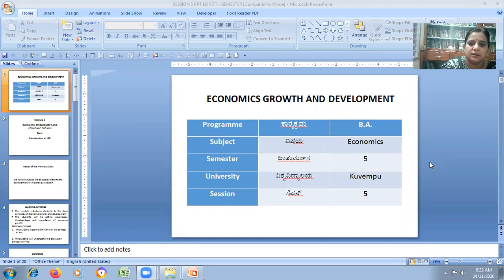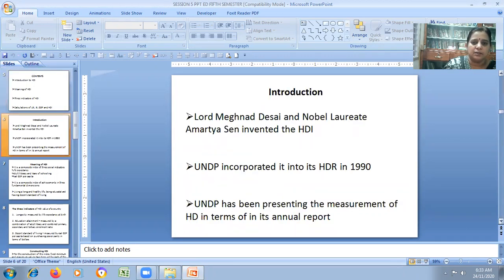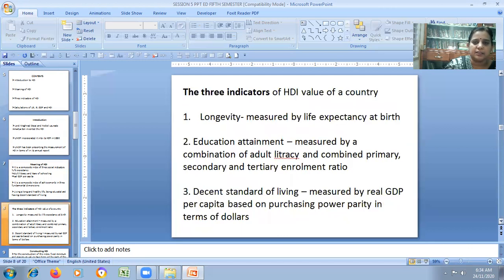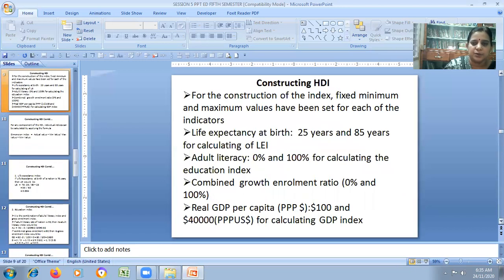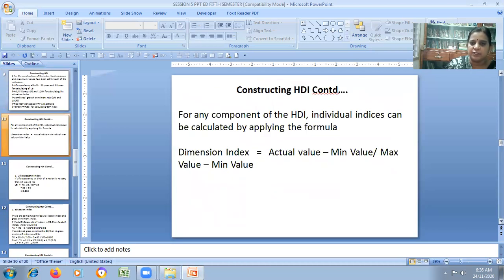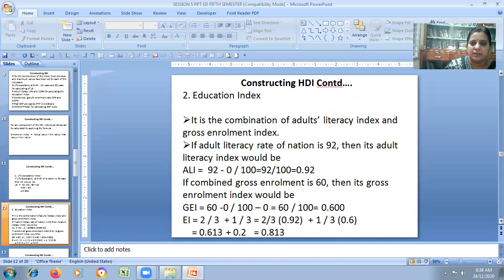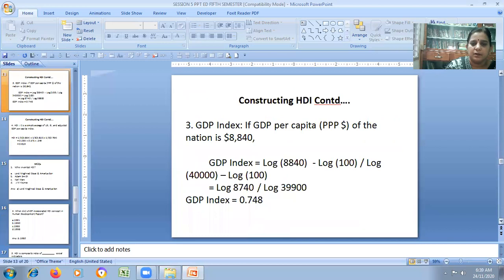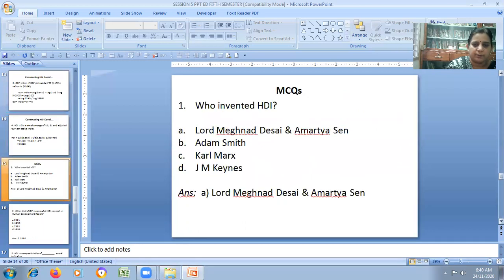PAPER V ED KU Session 5 Video Content